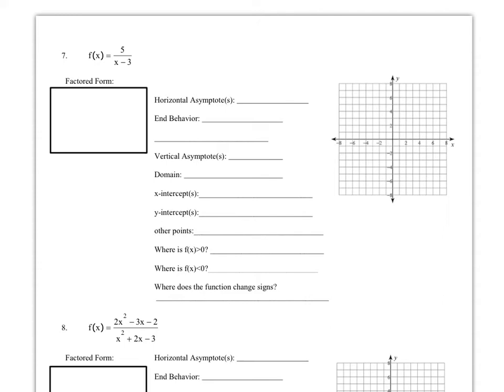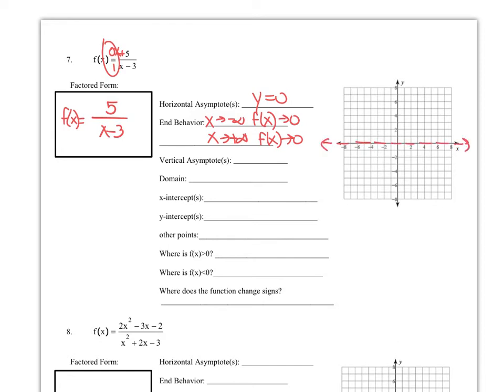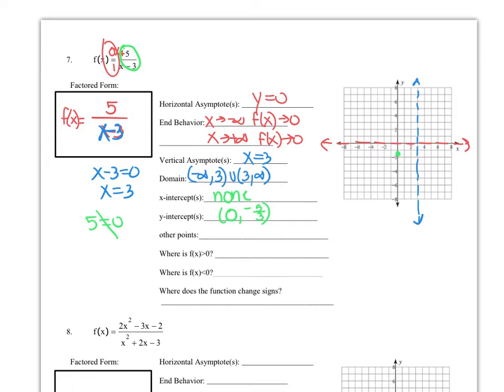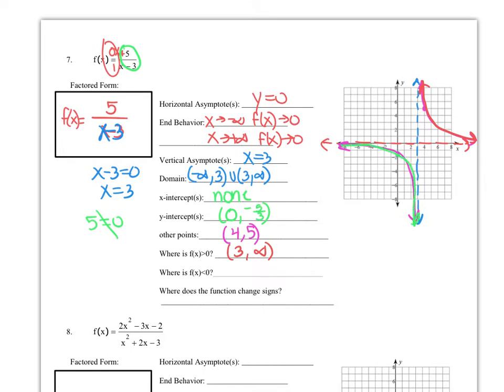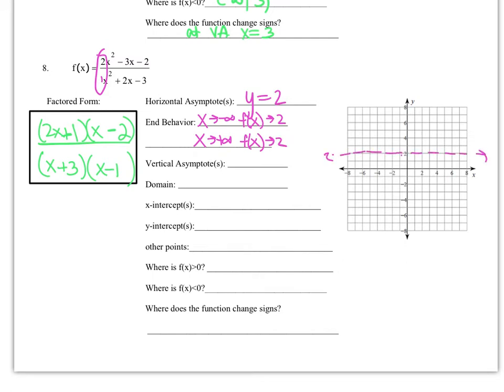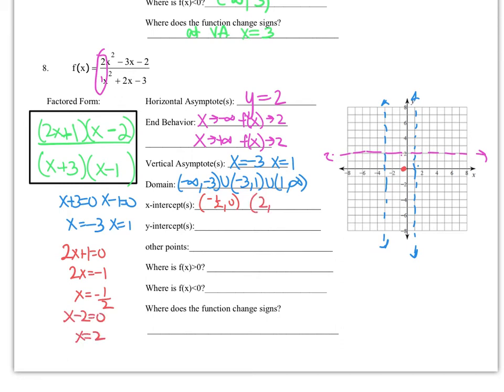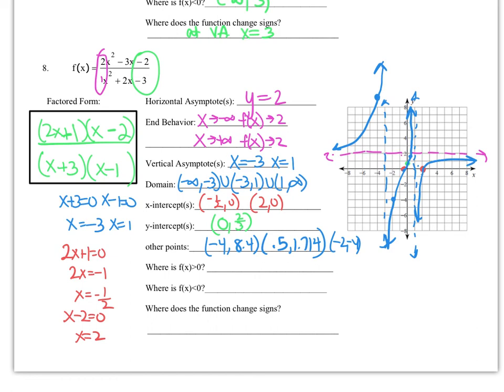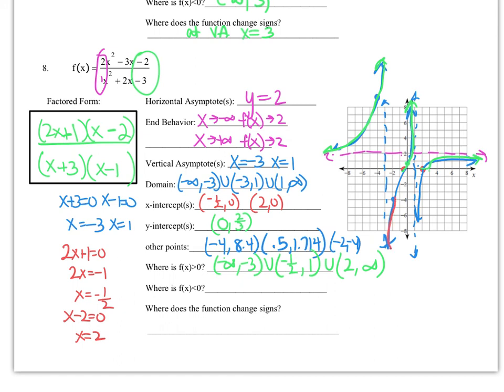U5 Day 1 review #7-8